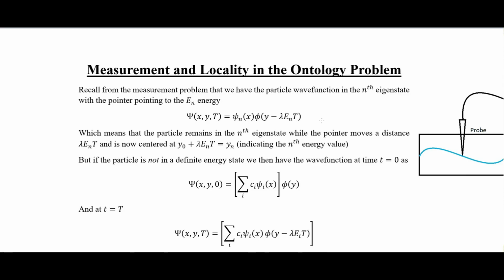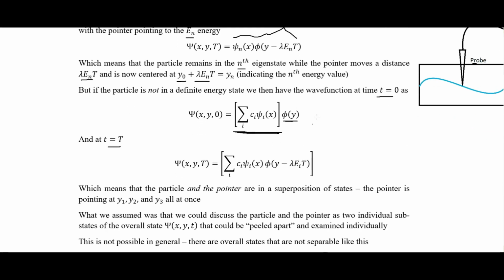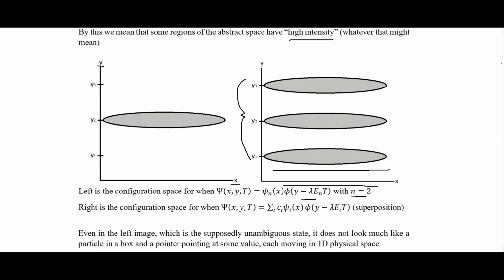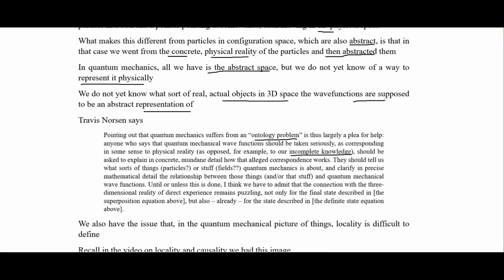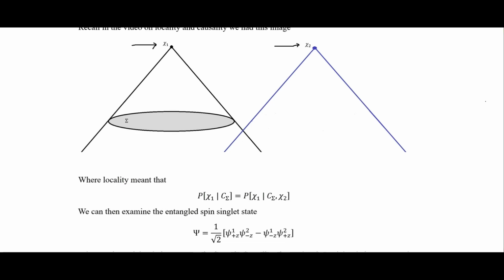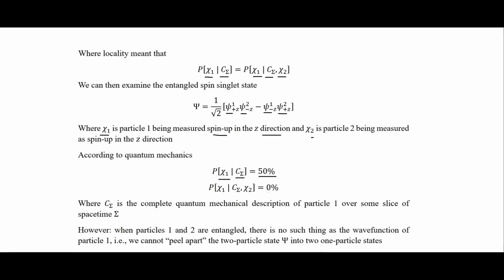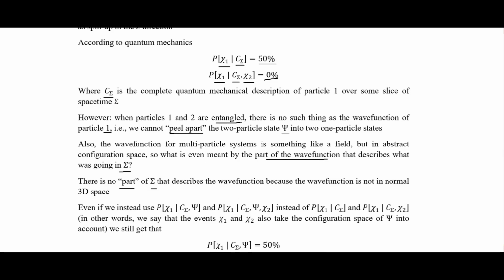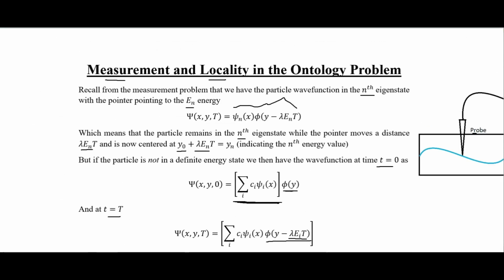Measurement and Locality in the Ontology Problem of Quantum Mechanics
How the measurement problem and locality problem relate to the ontology problem of quantum mechanics.

Other places you can find content from me:

Amazon - Author Profile

Incarnate: Existence
Incarnate: Essence
Incarnate: Schism